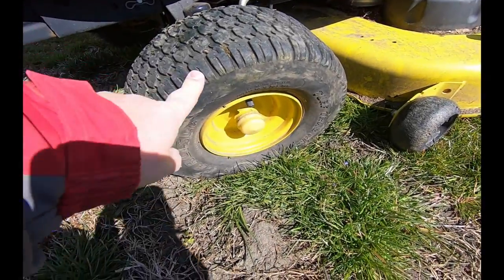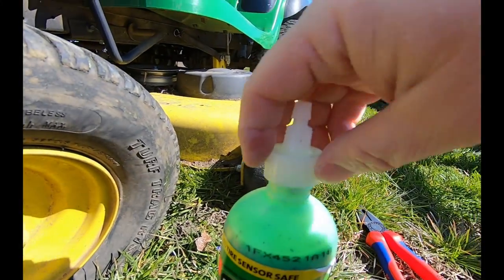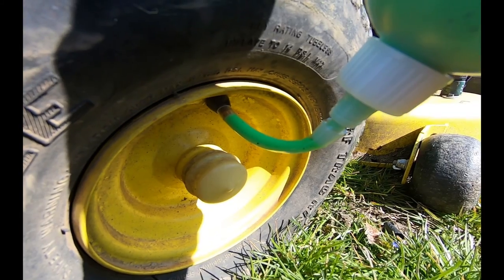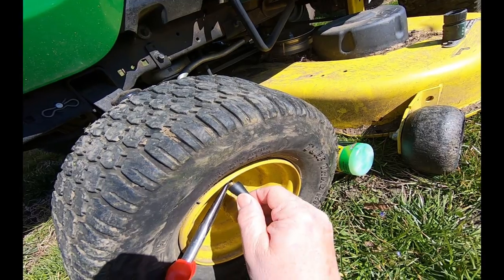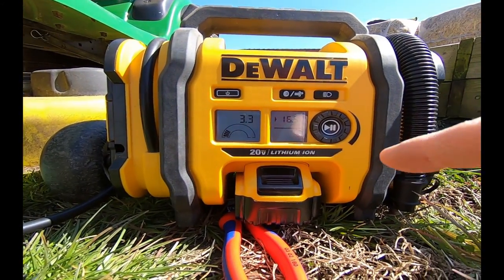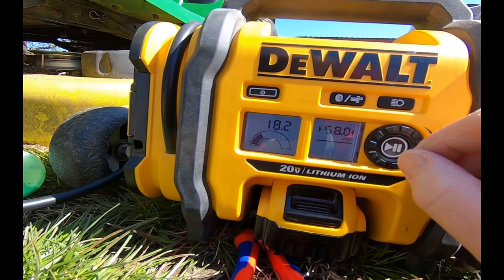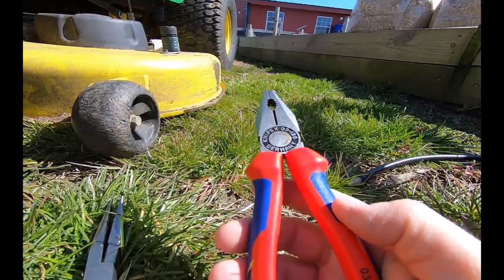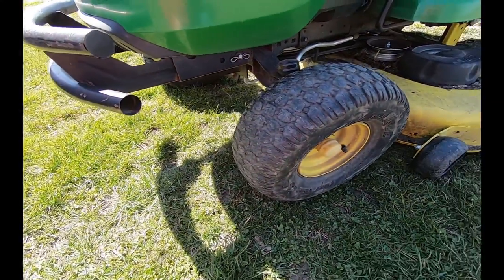Flat Tire on Your Lawn Tractor? How to Do a Fast and Easy Repair Using SLIME.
Whether it be a leaking valve, dry rot, a thorn puncture, or other type of leak, Slime usually will get you back to your yard work in a few minutes time.